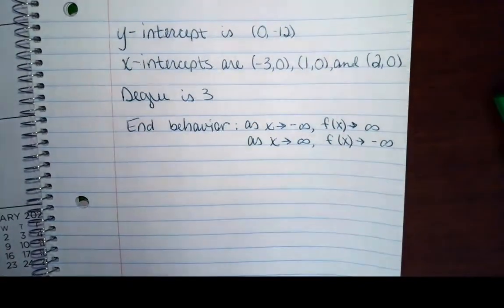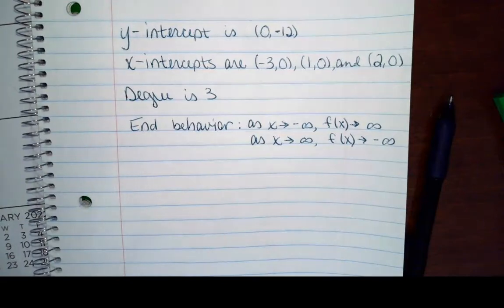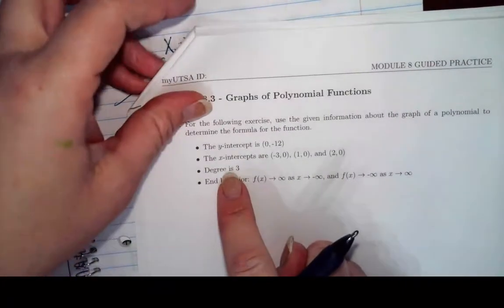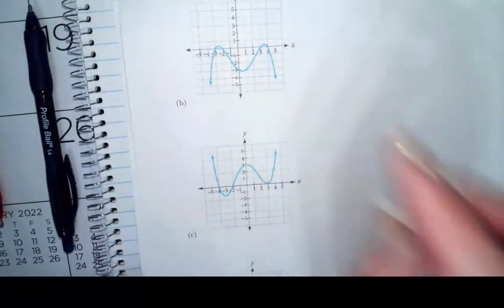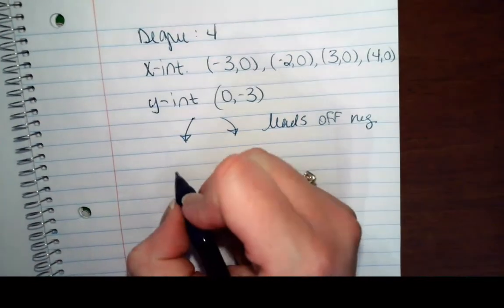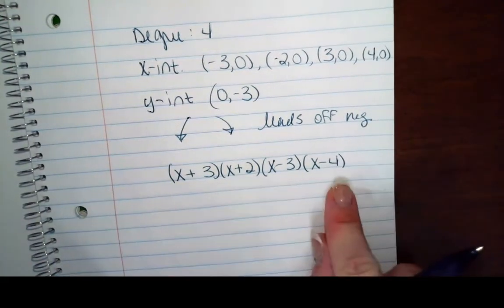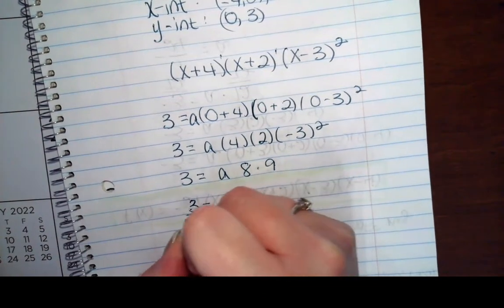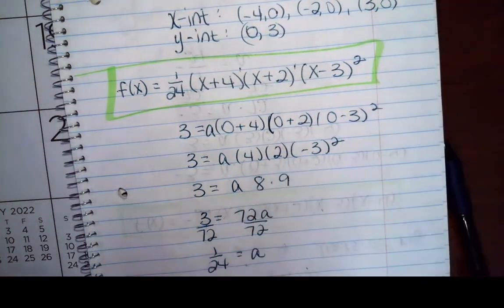Module 8.3 Examples 1-2